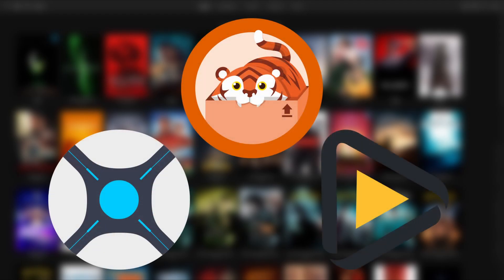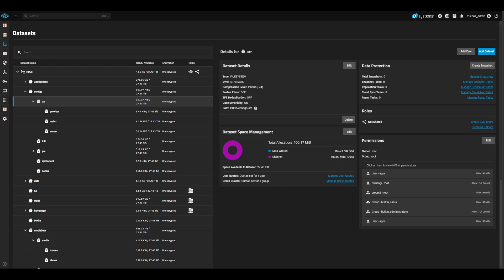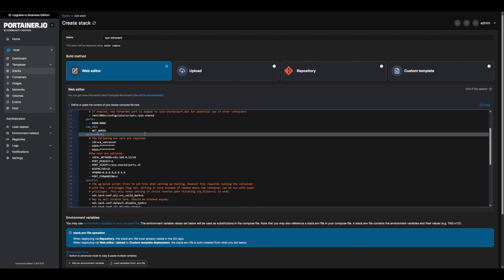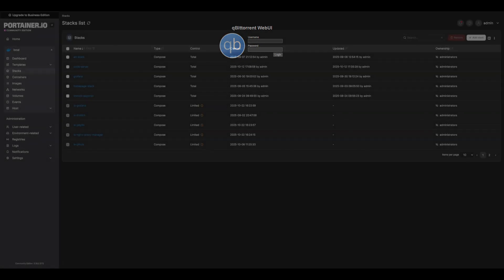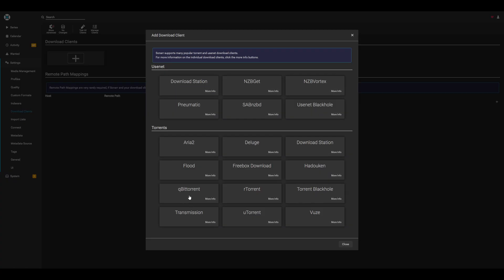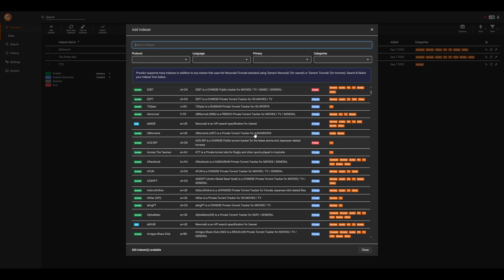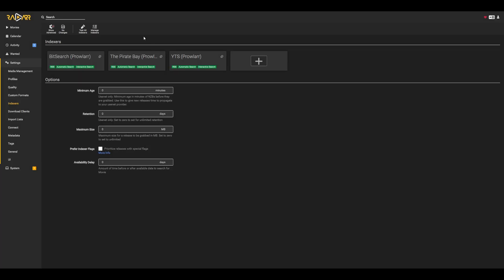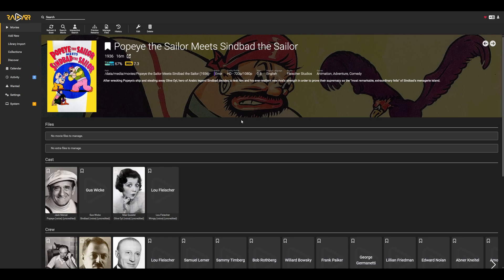Arr Stack Full Setup - Automate your TrueNAS Media Server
Automate your Jellyfin or Plex media server with the Arr-Stack. In this video we will go over deploying and configuring Sonarr, Radarr, and Prowlarr to fully automate your media server. We will also go over deploying the PIA VPN and download client.

Chapters
00:00 - Intro
00:36 - Create Datasets
02:31 - Create PIA Script
03:04 - Deploying VPN
05:18 - Deploying Arr Apps
06:32 - Configure Arr Apps